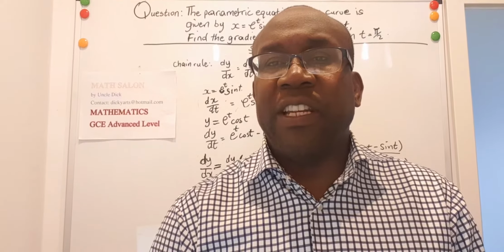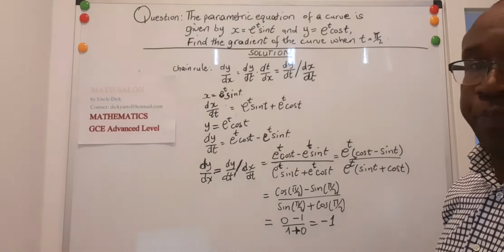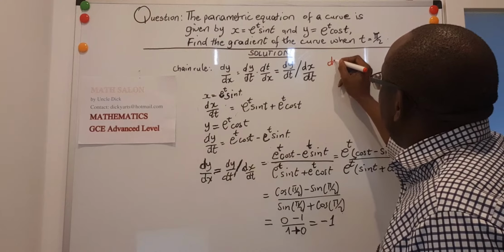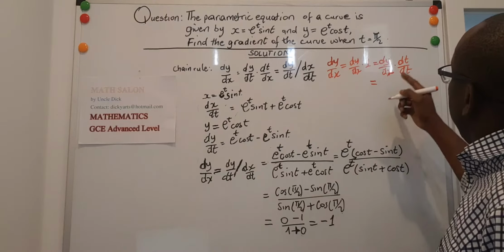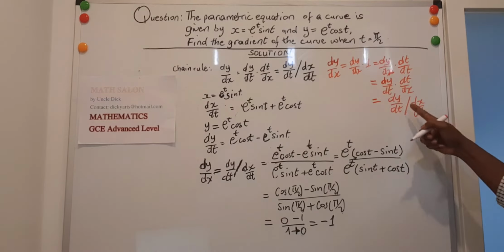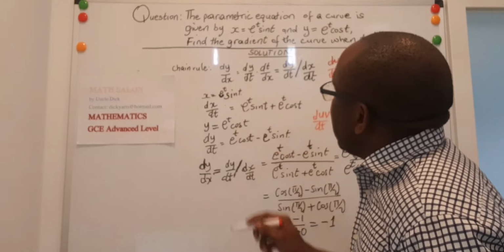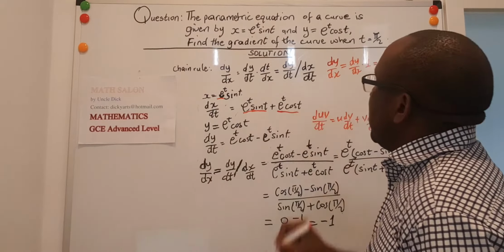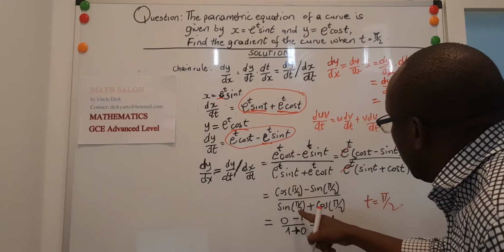Mathematics A-level GCE Advanced Level: Gradient of a curve given in parametric form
Gradient of a curve given in parametric form